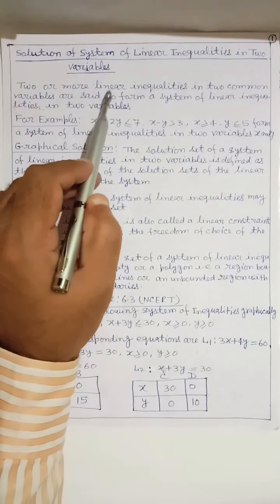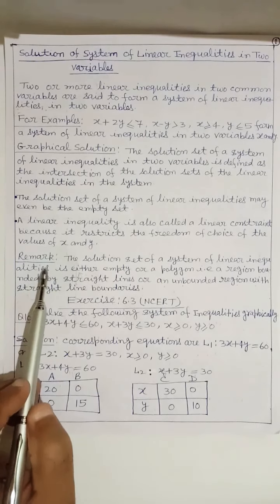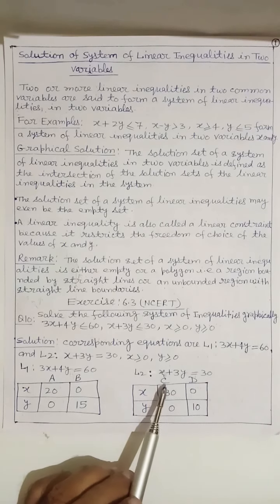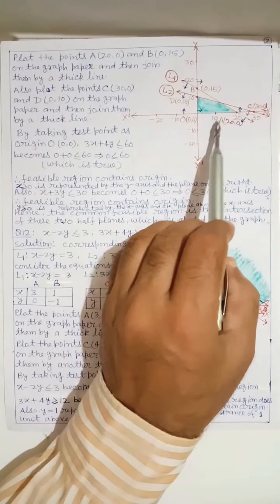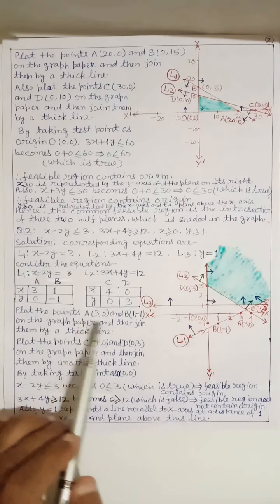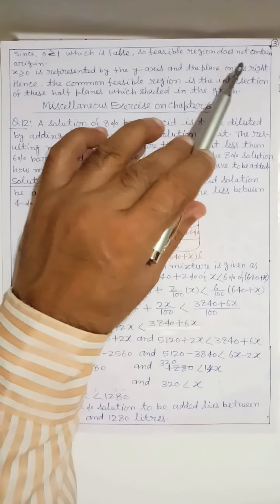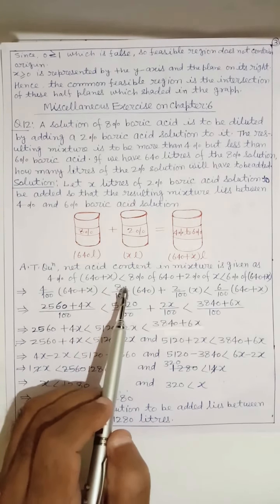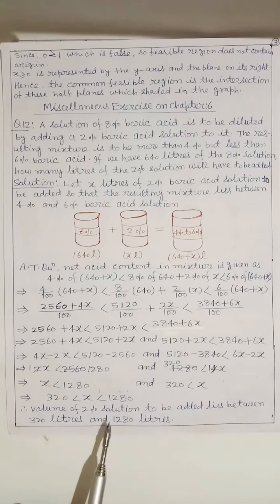Class XI, Lecture 3 on chapter Linear inequalities, Maths by L N Tiwari